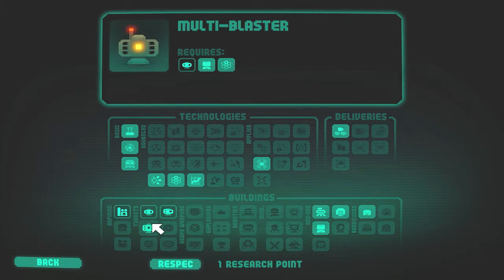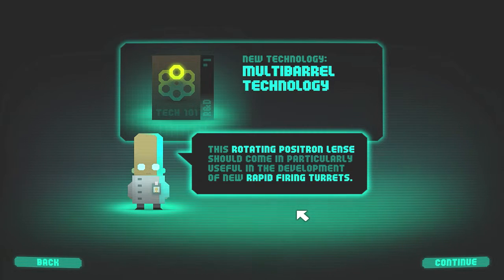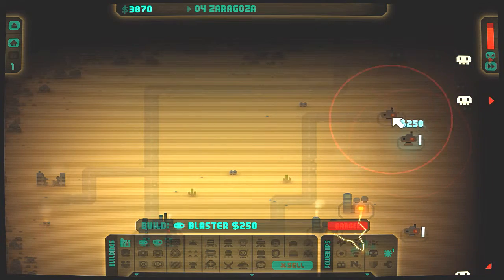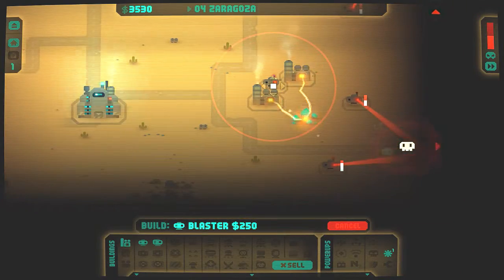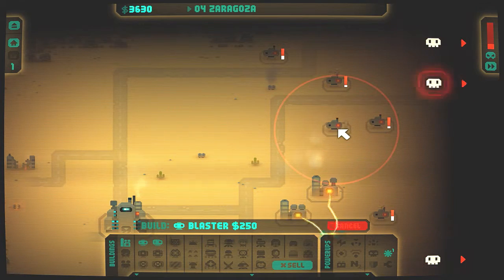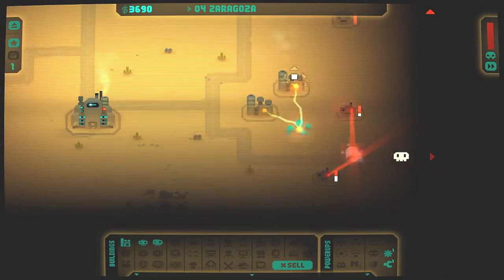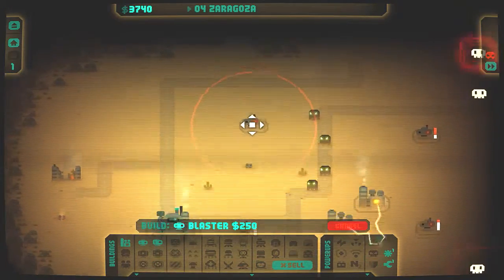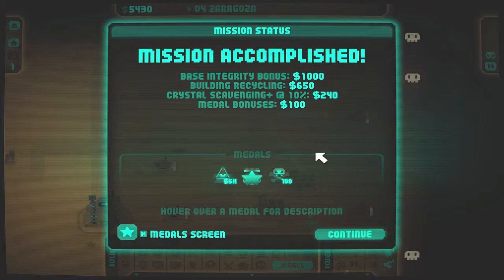Revenge Of The Titans: Zarogoza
Revenge of the Titans (RotT) gameplay let's play playthrough kind of the very cool tower defence indie game.